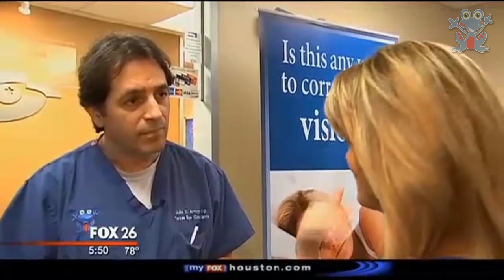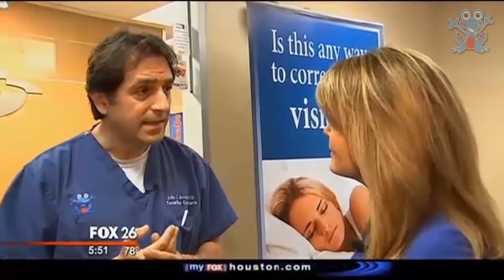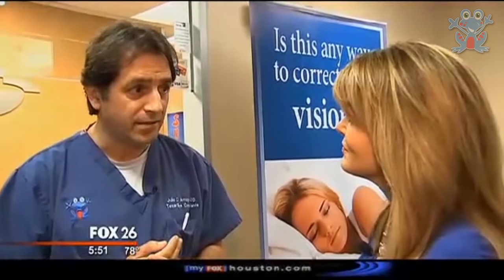FOX- Macular Degeneration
Dr. Arroyo as featured on Fox News taking about Non Surgical Treatment For Macular Degeneration. May 21 2015